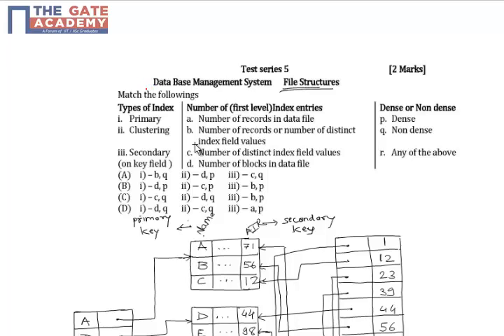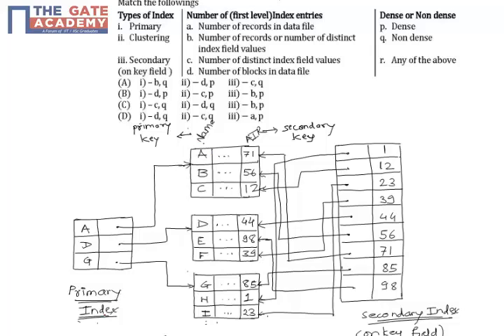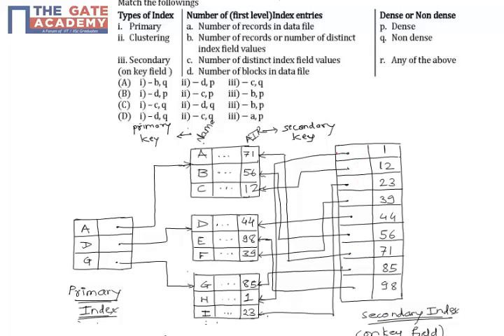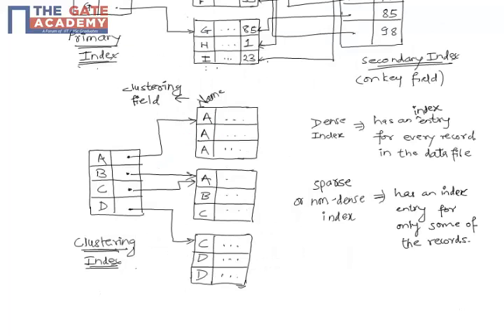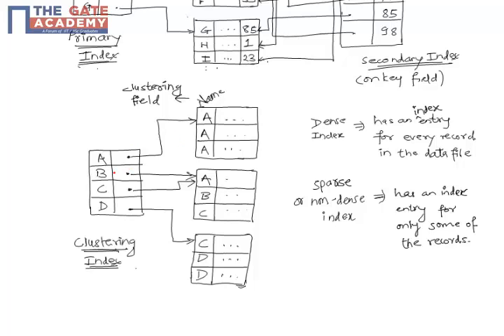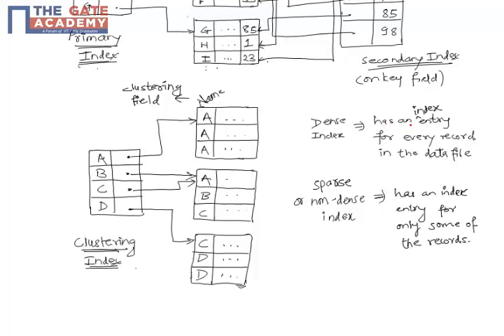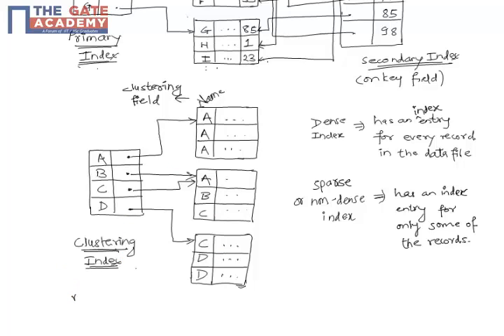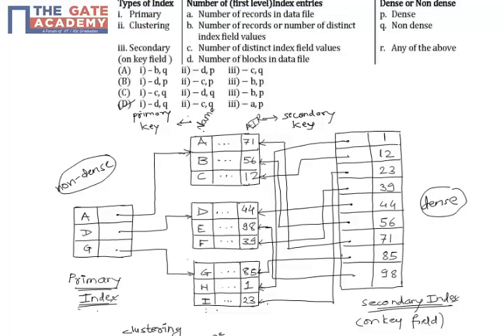GATE 15 CS TS 5 Q No 45